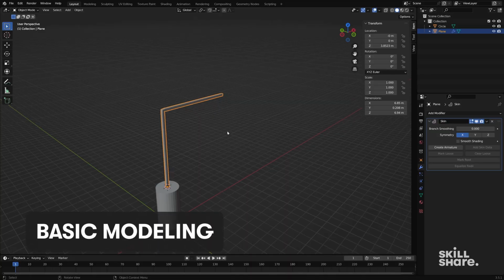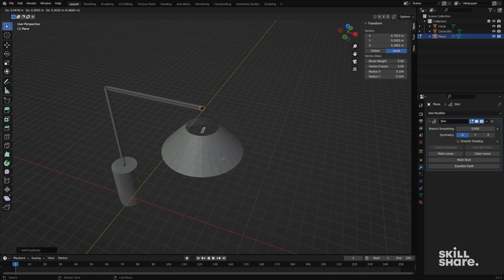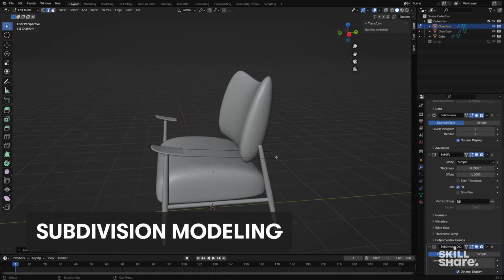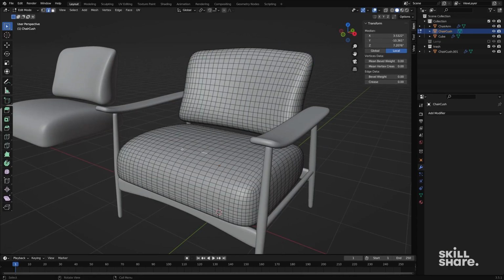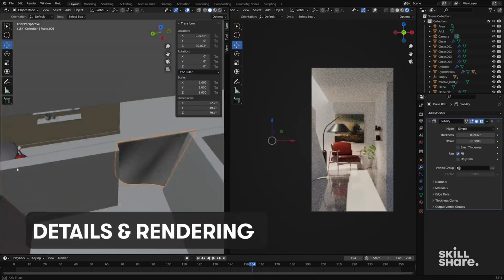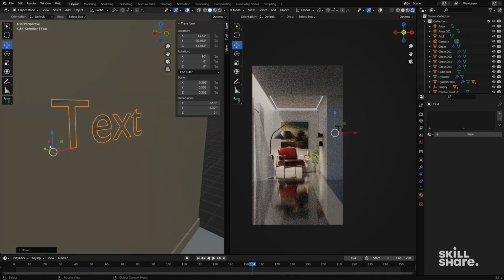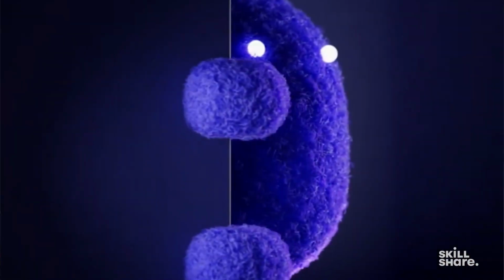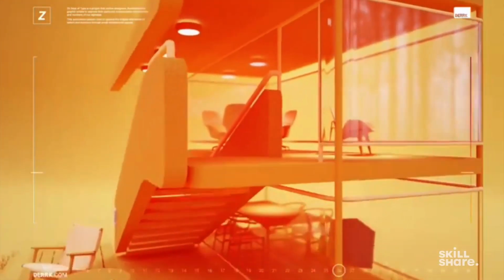Level Up in Blender: Créez une Scène 3D Avancée (Formation Complète)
🚀 Passez au niveau supérieur avec Blender ! 🚀

Après avoir créé votre premier objet 3D, il est temps d’améliorer vos compétences en construisant une scène 3D avancée. Cette vidéo est la deuxième formation d'une série complète pour maîtriser Blender.

✅ Ce que vous allez apprendre :
✔️ Création et assemblage d’une scène complexe
✔️ Gestion des lumières et matériaux avancés
✔️ Techniques d’optimisation et rendu réaliste

📌 Formation en anglais, mais facile à suivre avec un faible niveau d’anglais.

🎓 🔥 Accédez à la formation complète ! 🔥